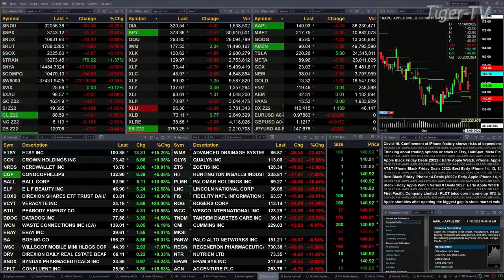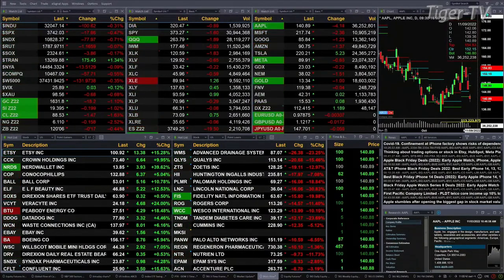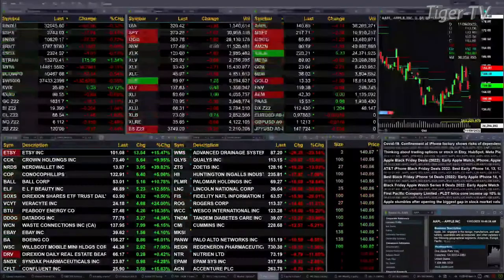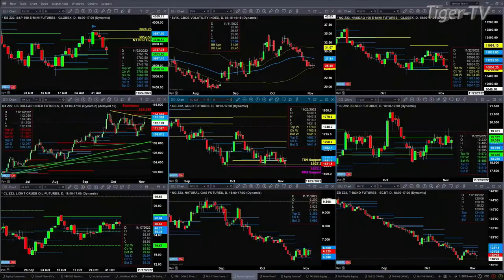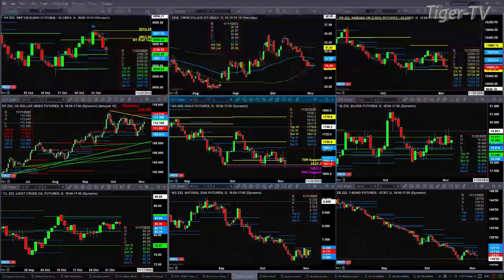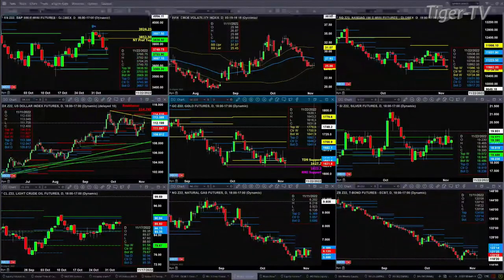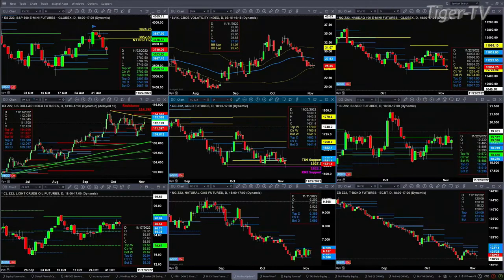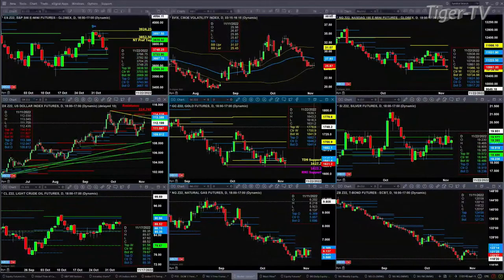November 3rd 11AM ET Market Update on TFNN - 2022